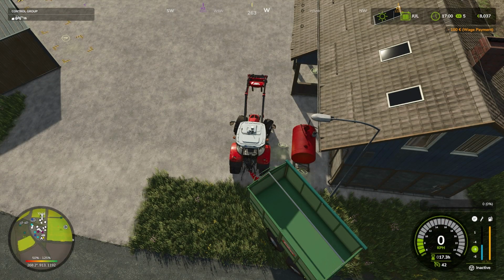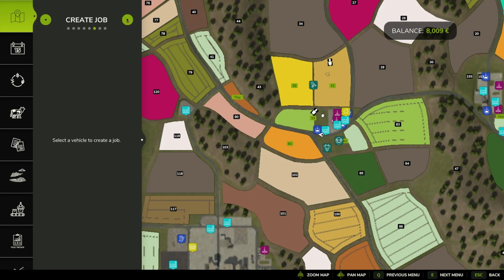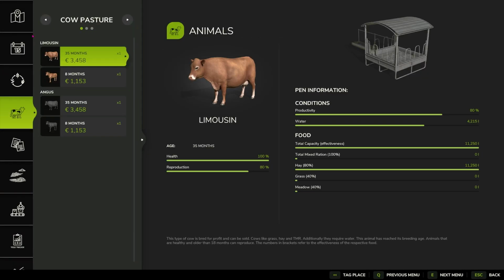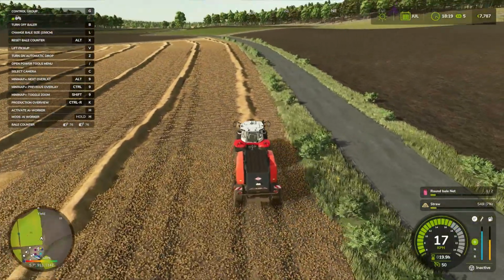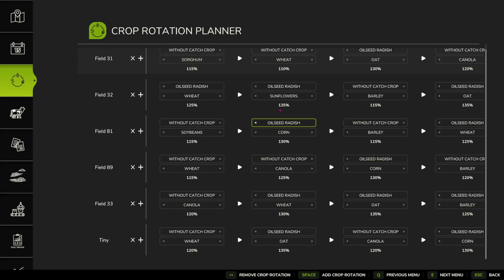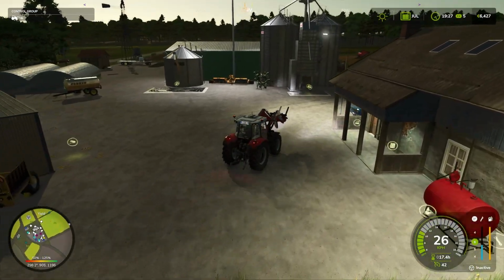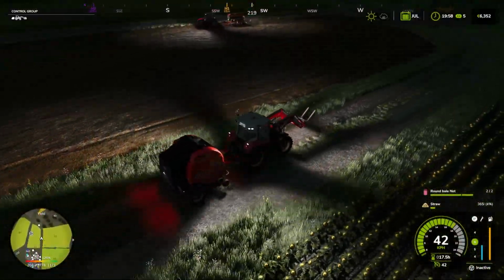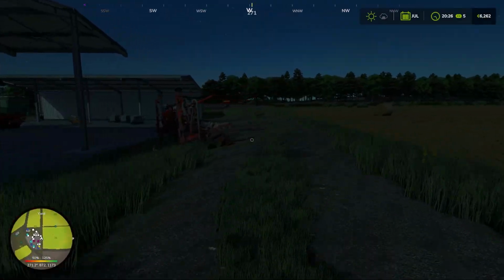My Canola FAILED?! | The Countryside Lands | FS25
Today we harvest not one, but two fields of Canola. After the first field turned out alright, I was sure the second, larger field would yield more. but oh no!
 All music is from Epidemic Sounds The tracks in this video are:

The Cold Shoulder - by Kylie Dailey
Trophy Wife - by Zorro
Taking Me With You - by American Legion
Make It Through - by Lupus Nocte

 Map Info: The Countryside Lands, a map by GRIMLOCK_RRC Found on the Downloadable Content page in-game.